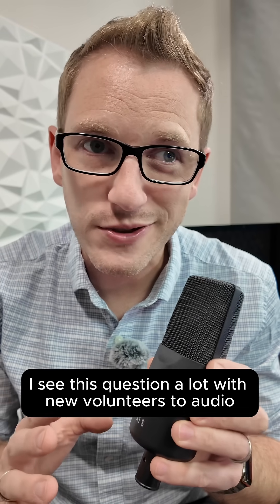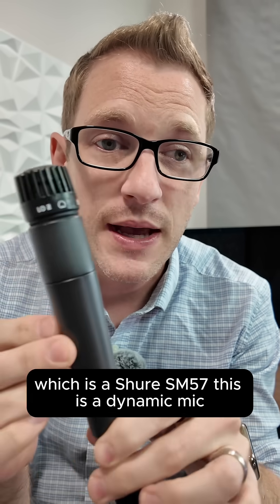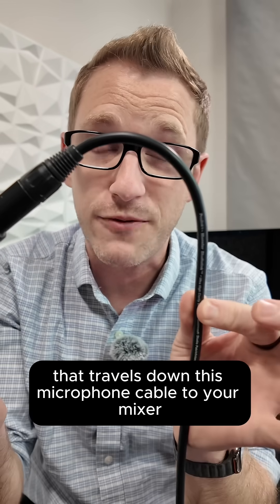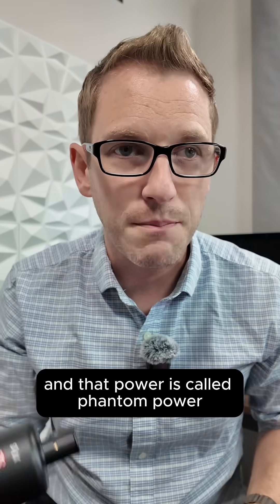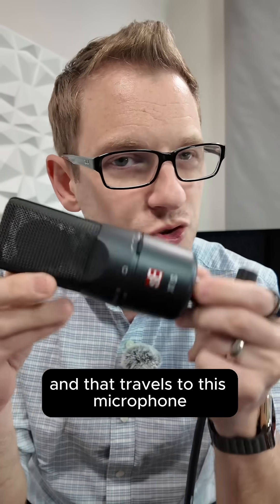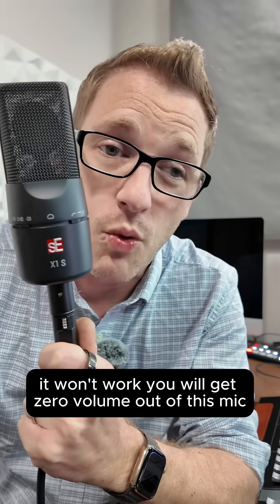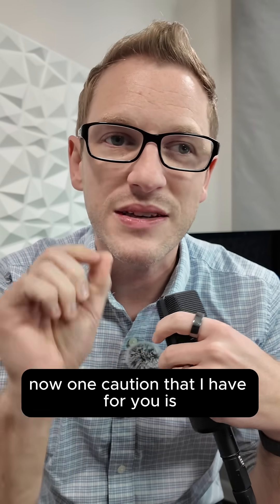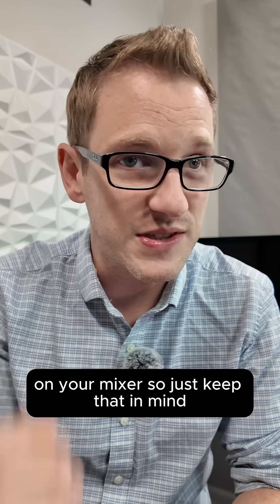Audio 101: What is Phantom Power? Explained Simply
If you’re new to audio, you’ve probably heard the term phantom power and wondered what it is. Don’t worry—it’s a super common question!

In this Short, I’ll explain:
- What phantom power actually is (+48V sent through XLR)
- Why dynamic mics like the Shure SM57 don’t need it
- Why condenser mics and active DI boxes do need it
- Which XLR pins carry phantom power (Pins 2 & 3, with Pin 1 as ground)

This quick breakdown will help you understand when to turn phantom power on—and when not to.